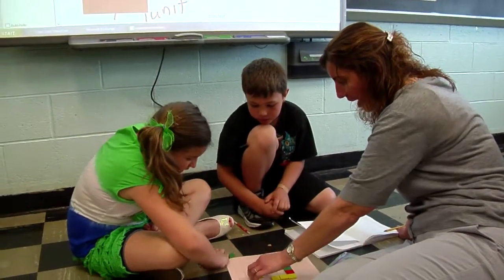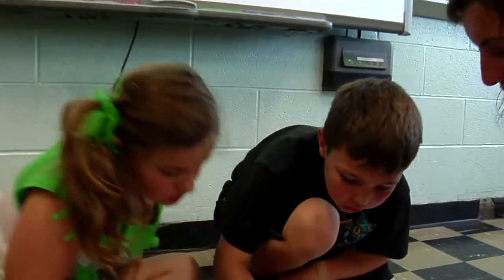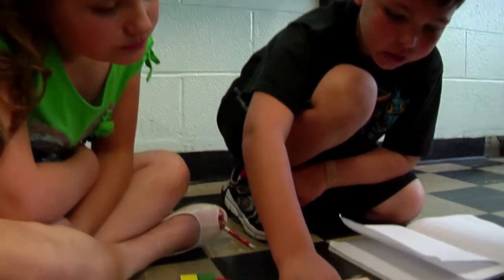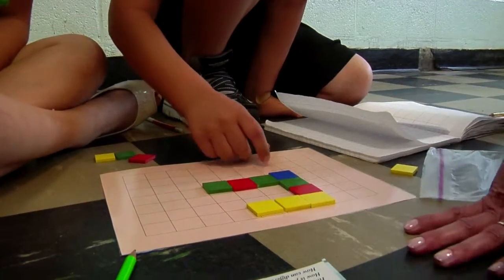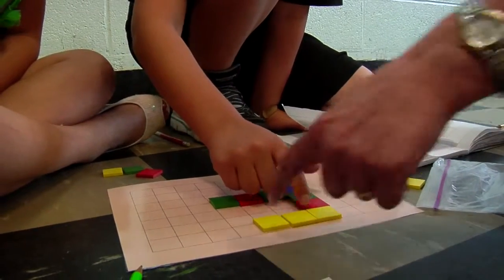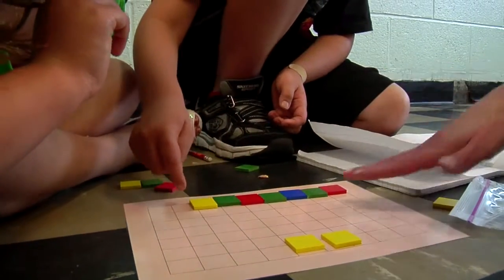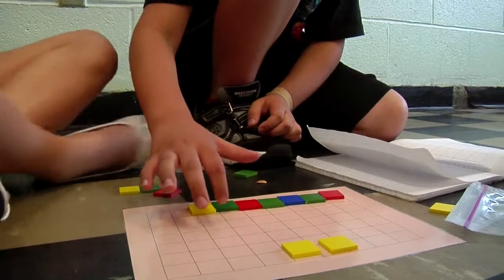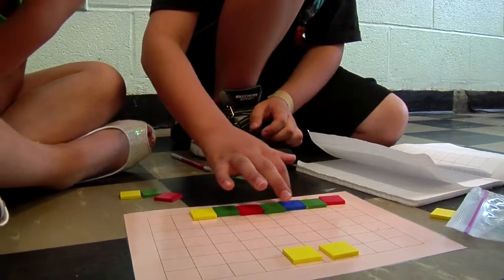Teacher selects engaging instructional materials - Example 5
Instructional materials and resources are suitable to the instructional purposes and engage students mentally.